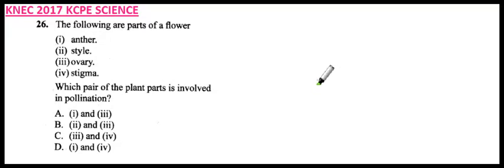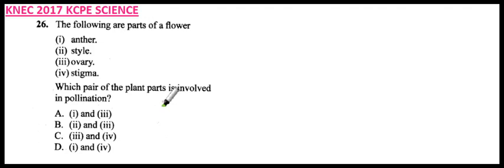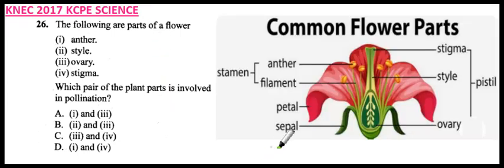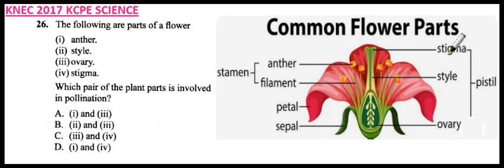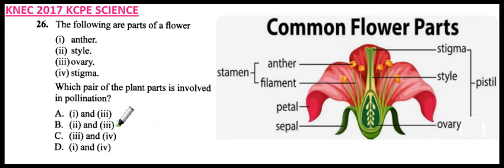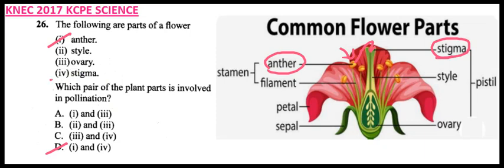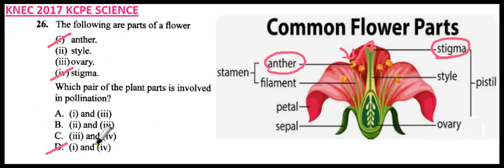2017 KCPE SCIENCE QUESTION 26